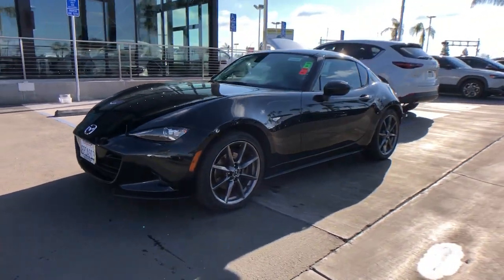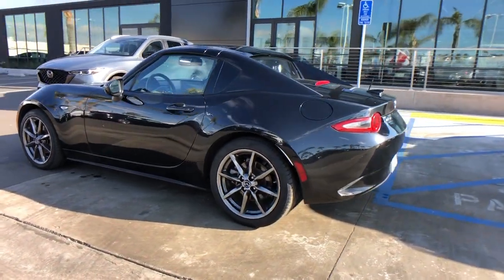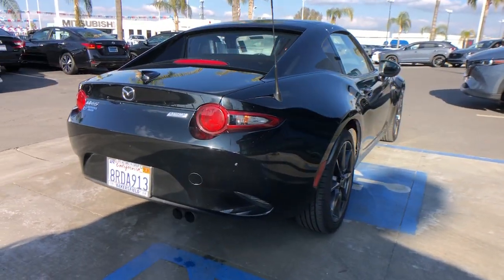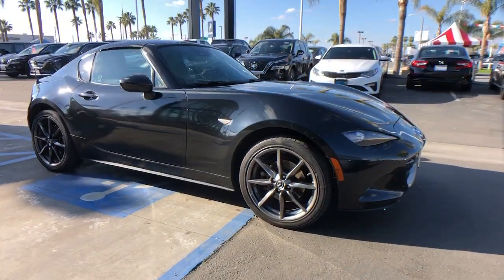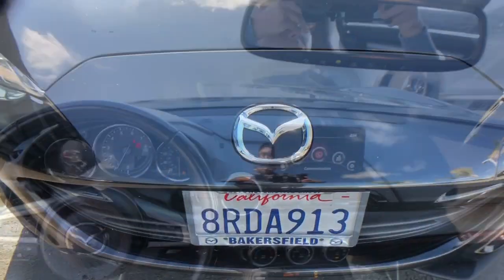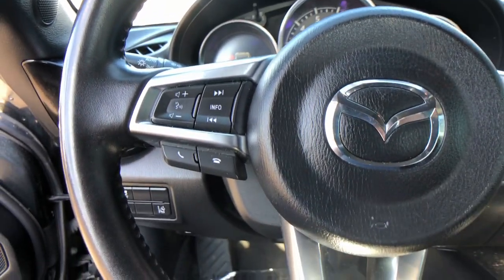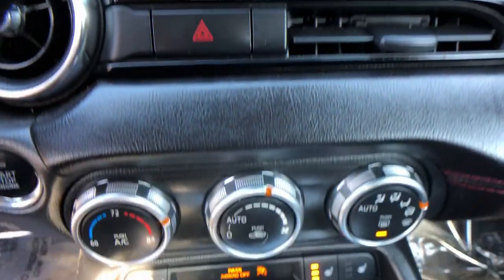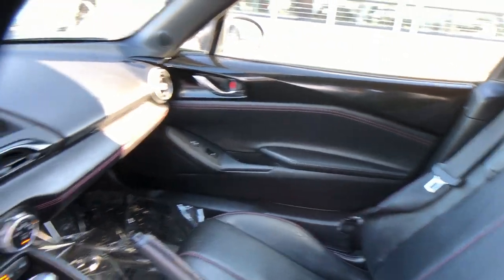2018 Mazda Miata RF Arvin, Oildale, Shafter, Wasco, Bakersfield, CA TZ30836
Jet Black Mica Used 2018 Mazda Miata RF Grand Touring available in Bakersfield, CA at  Bakersfield Mazda. Servicing the Arvin, Oildale, Shafter, Wasco, CA area.

Bakersfield Mazda
2900 Cattle Dr